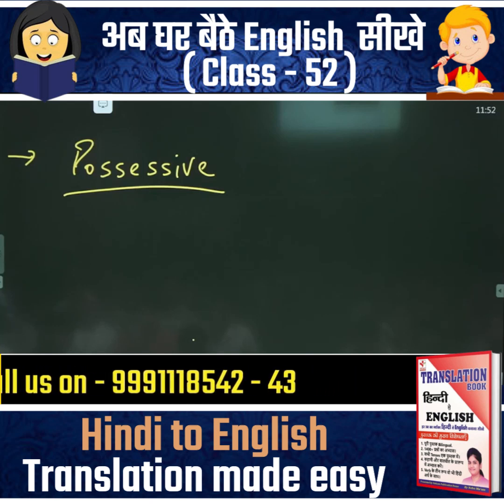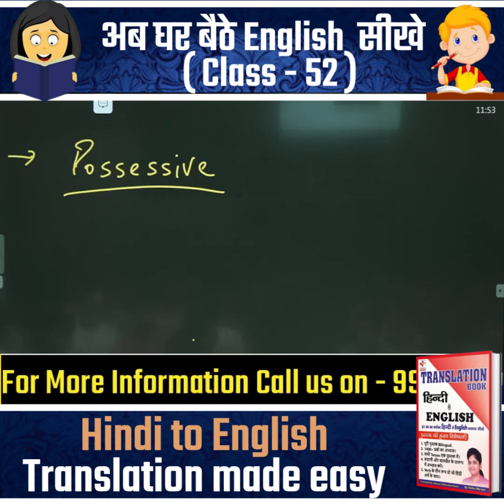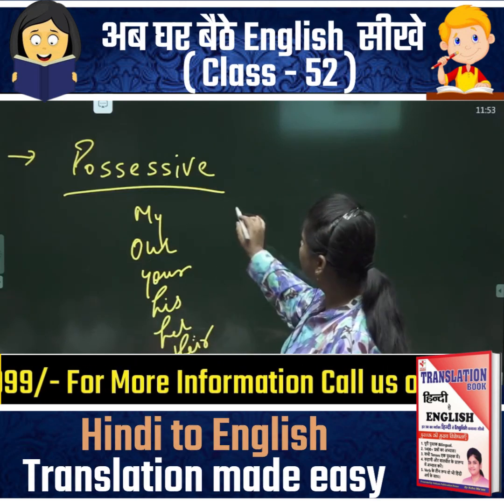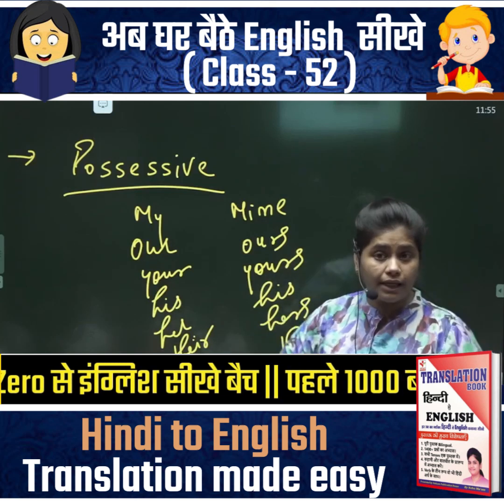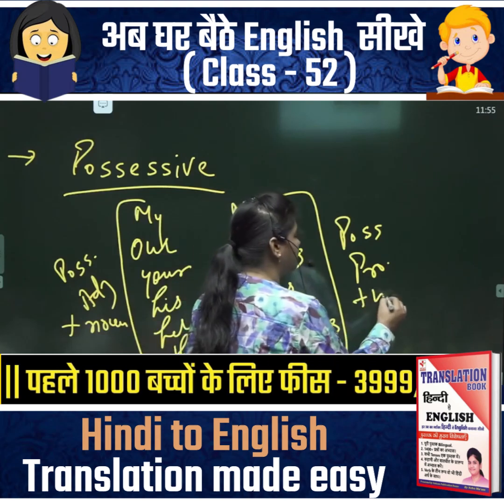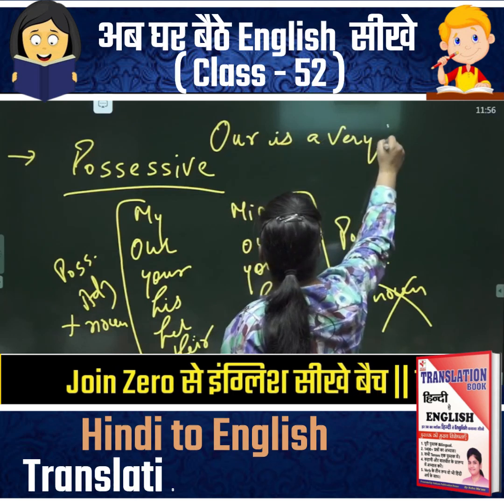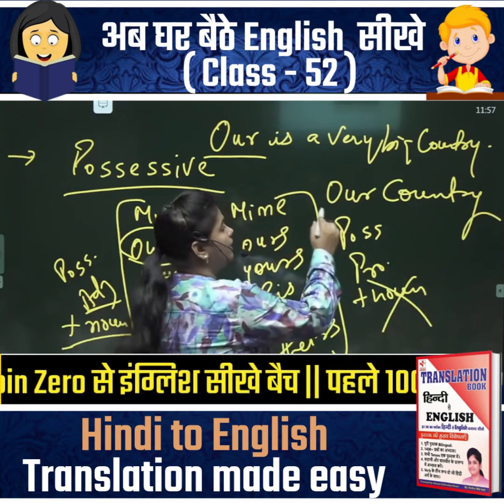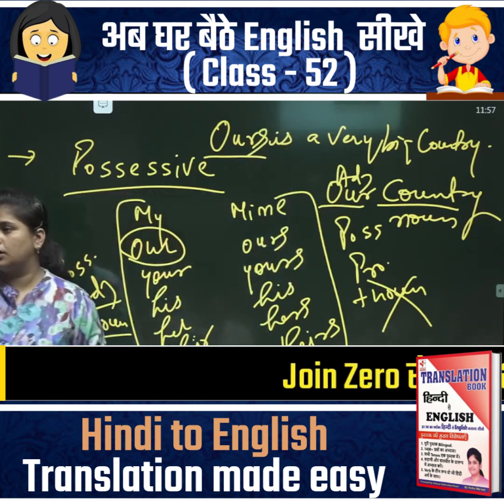अब घर बैठे English सीखे Class -52|| Vatican Institute || English By Neha Ma'am